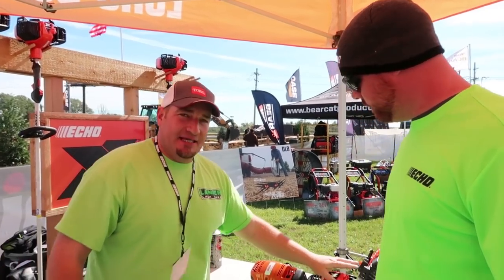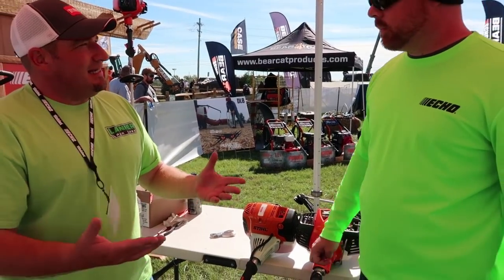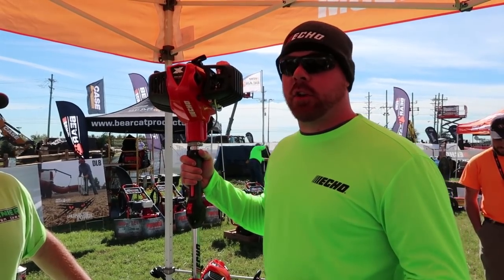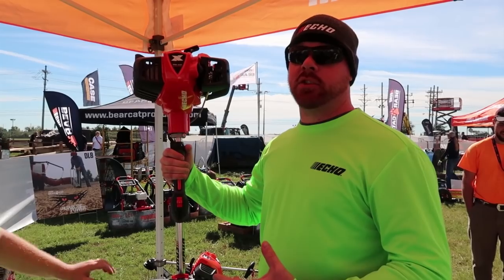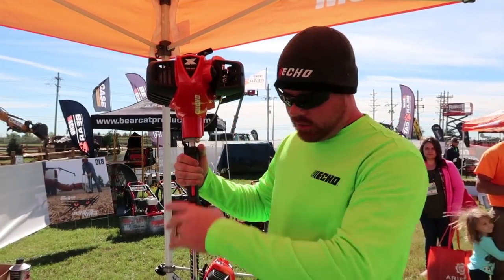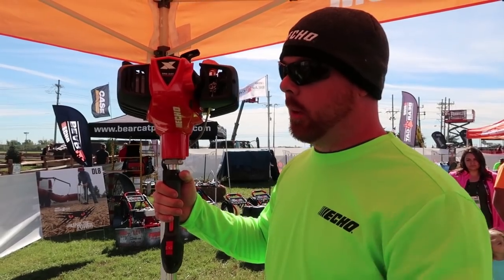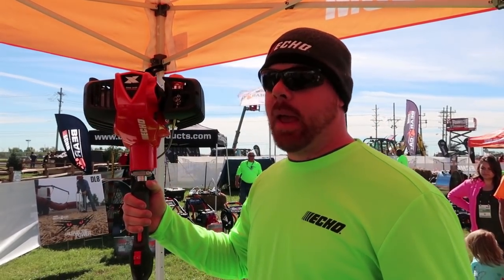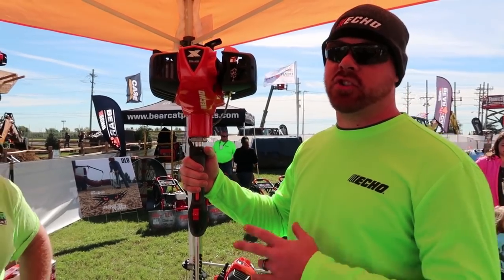Trimmer Torque Test, FS 111 Vs 3020 Vs 3020T